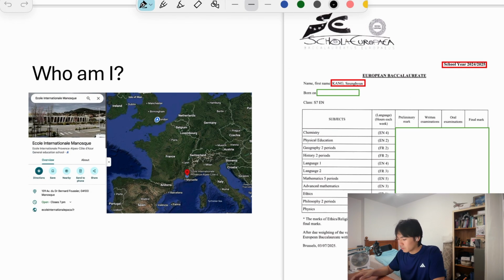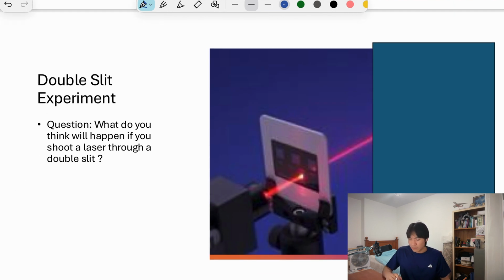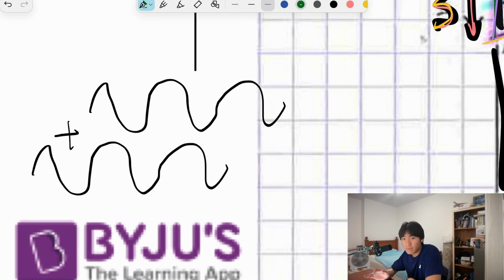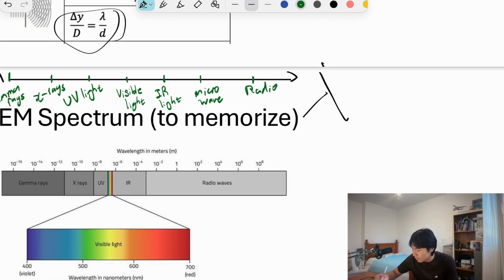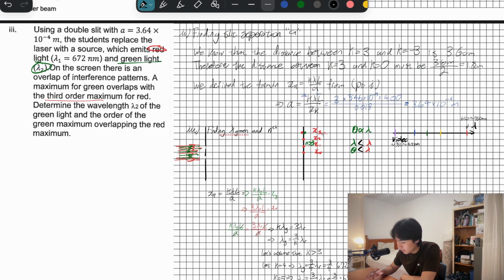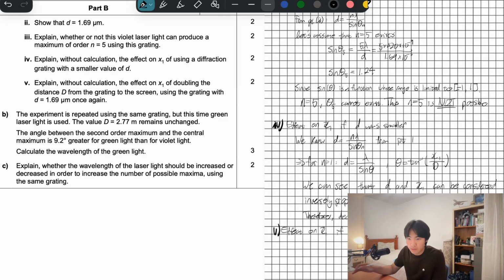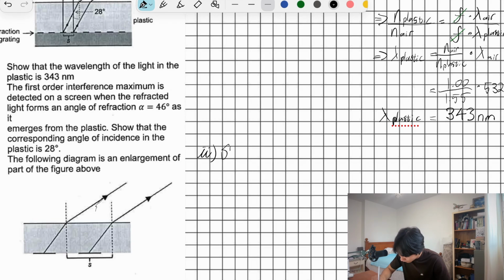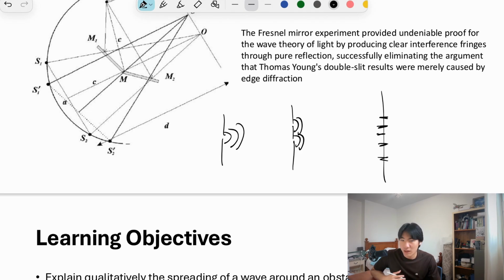European Baccalaureate Physics S7 — Chapter 1: Interference Phenomena & Electromagnetic Waves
Full Chapter 1 lesson for European Baccalaureate (EB) Physics S7 — built directly from the official EB syllabus, not repurposed IB or A-Level content.

This lesson covers:
- Huygens-Fresnel principle and diffraction through an aperture
- Young's double-slit experiment: derivation, assumptions, and the interference condition
- Superposition principle and diffraction gratings
- The electromagnetic spectrum and how EM waves are generated (accelerating charges, antennas, black body radiation, particle-antiparticle annihilation, nuclear decay)
- Ionizing vs. non-ionizing radiation, including a case study on microwave safety
- The history of light theory: Newton, Ole Rømer, Fizeau, Thomas Young, - - Maxwell, Michelson-Morley, Fresnel, and Einstein
Worked exam-style questions using the 5-step method (statement, formula, literal calculation, numerical application, result with units)

The EB is one of the least supported syllabuses out there — almost no textbooks, almost no videos, and past papers with no worked solutions. This channel exists to fix that.

What you'll find on this channel:

Full course series following the official EB syllabus, chapter by chapter
Past paper walkthroughs with the marking scheme explained

Written technique
Physics first, chemistry to follow

I sat the European Baccalaureate myself and scored full marks in physics. Everything here is the approach I actually used, and the one I now use with my tutoring students.